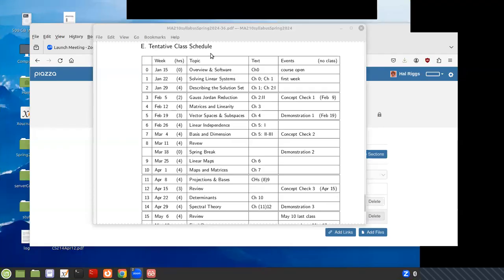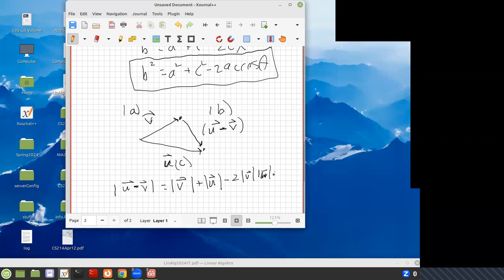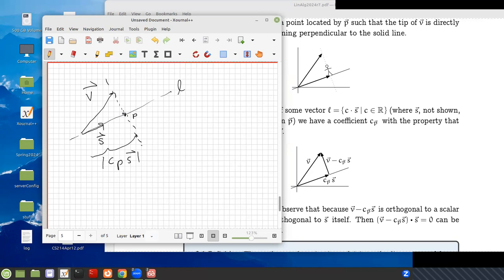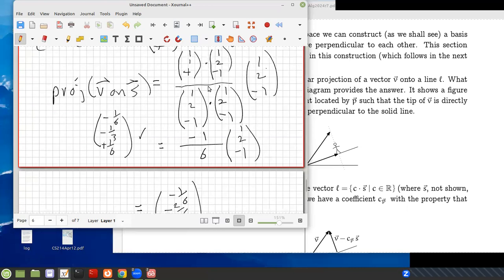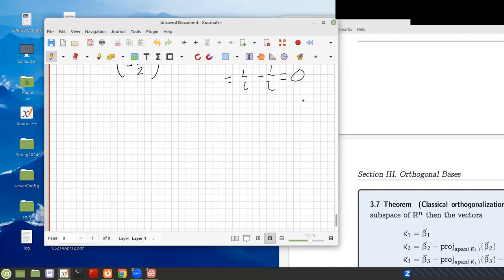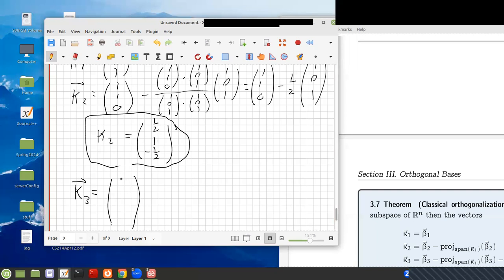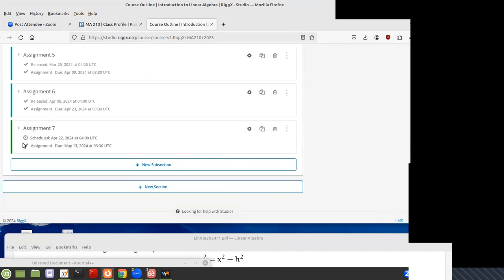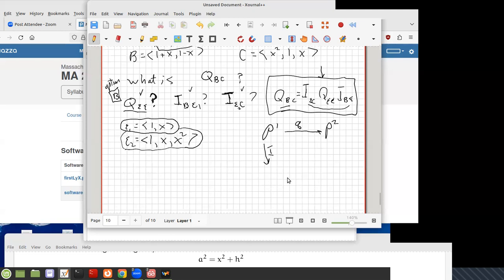MA210classApril12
MA210 class video record (2 hours) April 12